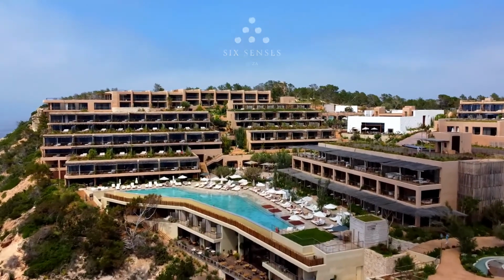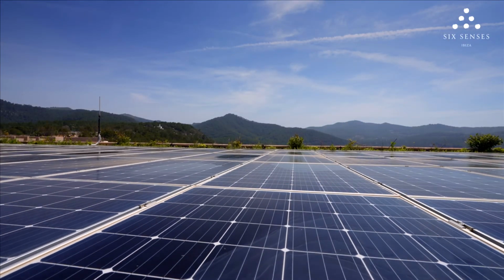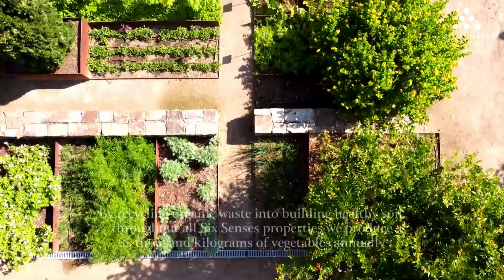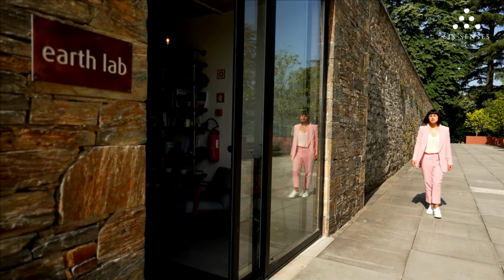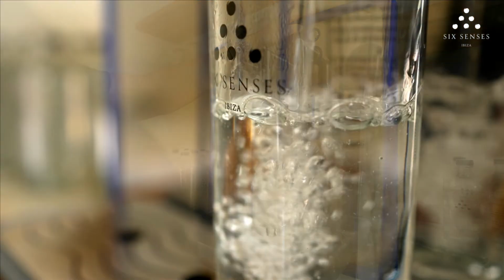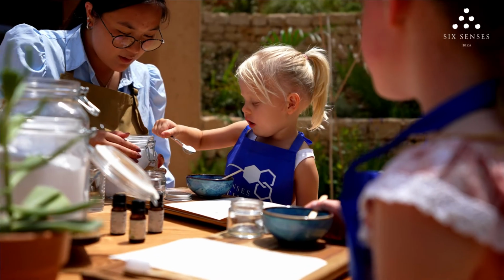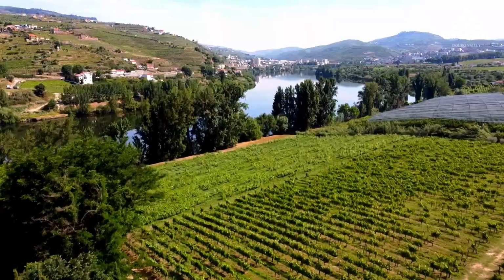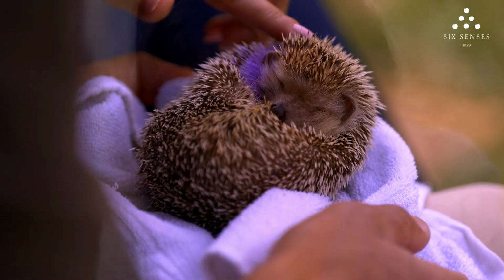Six Senses: Sustainability at its Heart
‘Climate change is the single most important threat to our society and planet’, explains David Arraya, General Manager of Six Senses Ibiza, and the company is doing all it can to reduce its carbon footprint across all properties. In this film, we hear stories from two resorts and learn all about the brand’s sustainability journey. For example, we hear about the one million plastic bottles saved a year in their quest to eliminate all single-use plastics by the end of 2022. And we see how renewable energy sources are being used to supply 10% of the property’s energy.